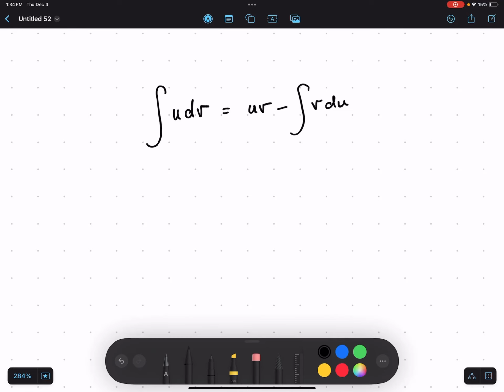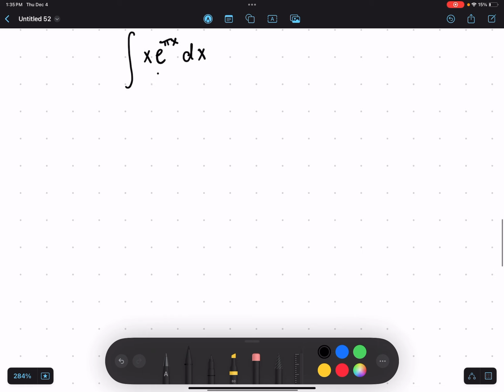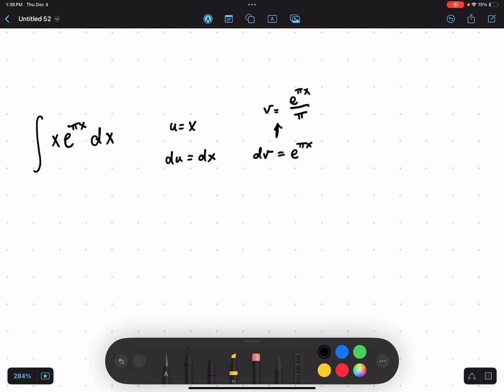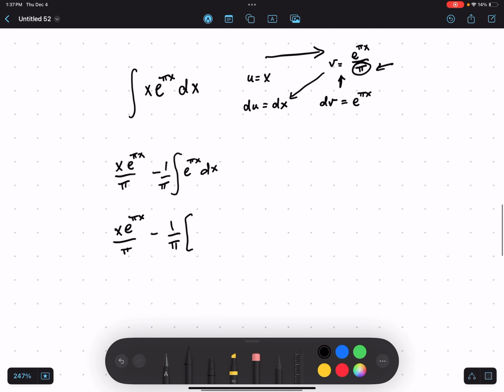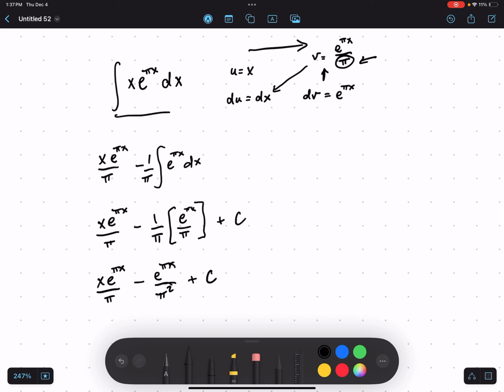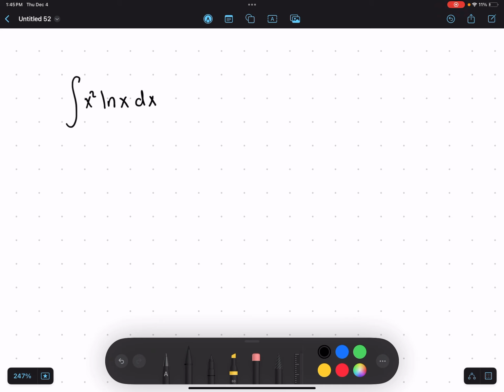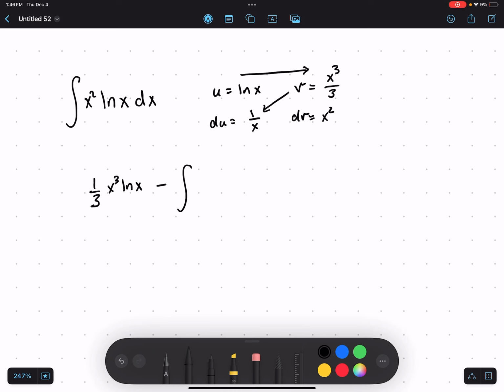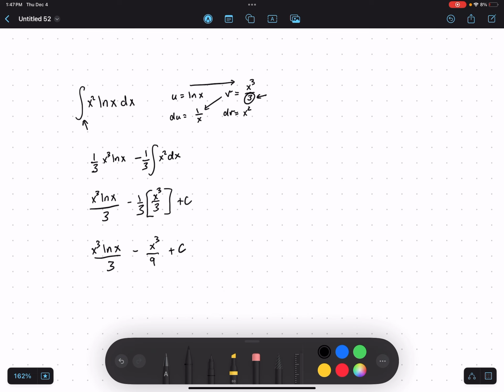How to Solve Integral of x^2ln(x)dx - Integration By Parts (Calculus II)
In this video, I walk through Integration by Parts using two clear, exam-style examples:
1. ∫ xe^(πx) dx
2. ∫ x^2 ln(x) dx

This video focuses on the actual IBP formula; the clean method your professor expects you to know. Perfect for Calc II, engineering majors, and anyone reviewing for a final.

Topics covered:
• How to choose u and dv
• When Integration by Parts is useful
• Solving ∫ xe^(πx) dx
• Solving ∫ x^2 ln(x) dx
• Integration by Parts formula explained